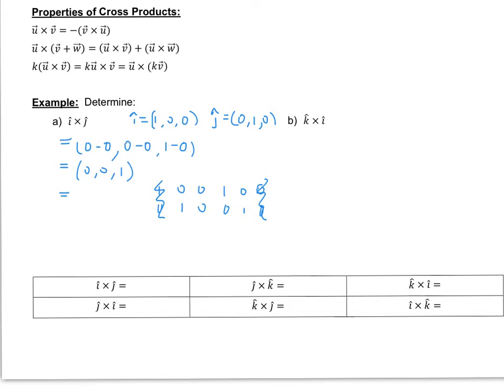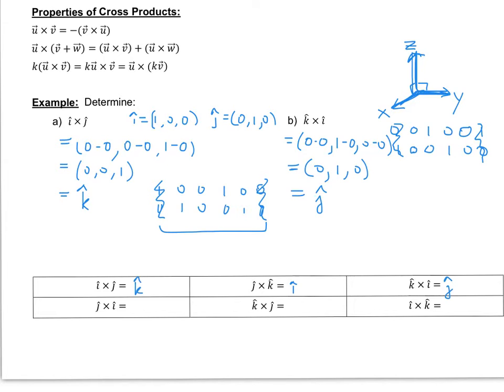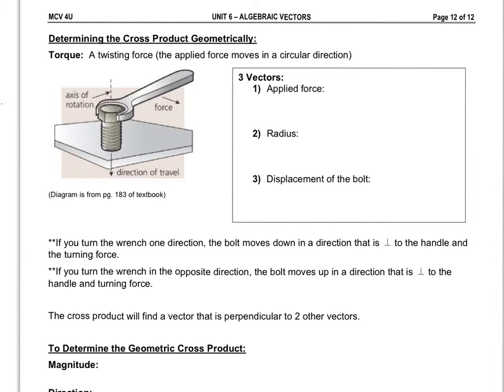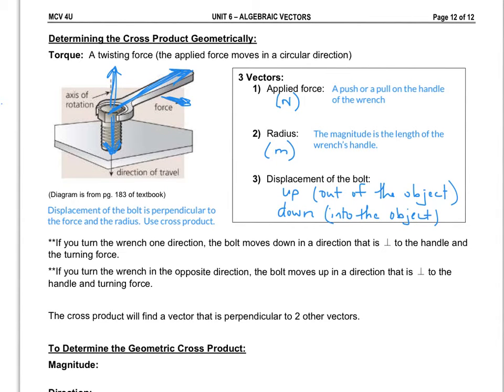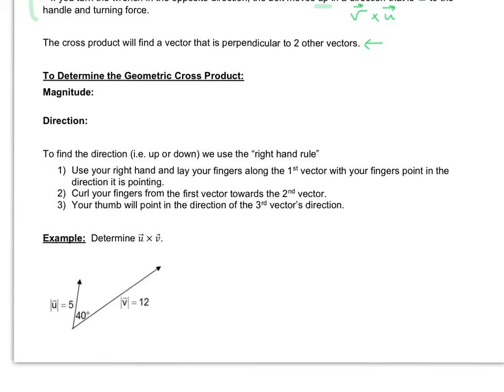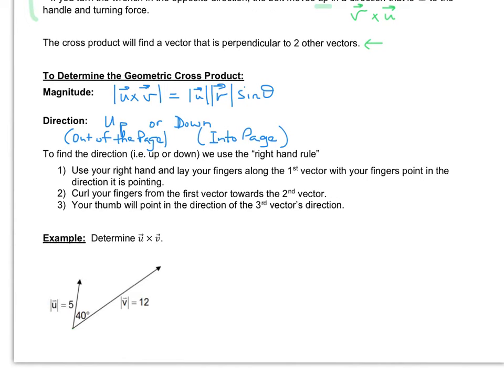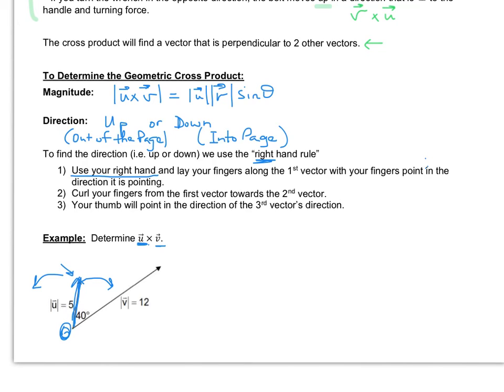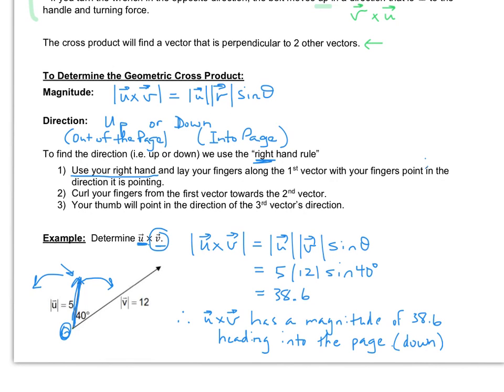MCV 4U 7.4B Cross Product